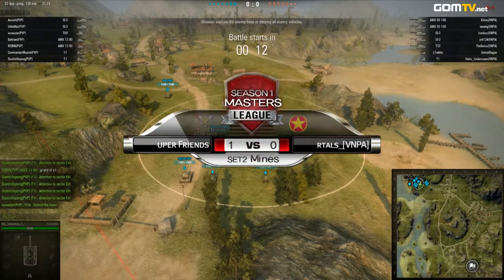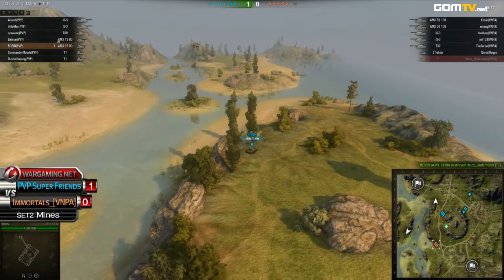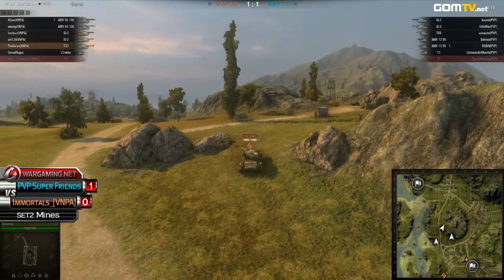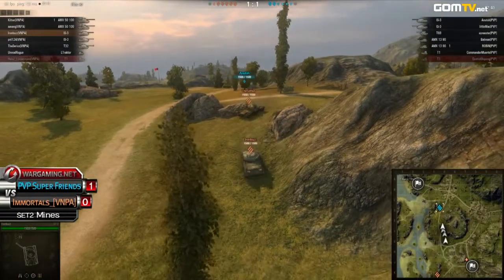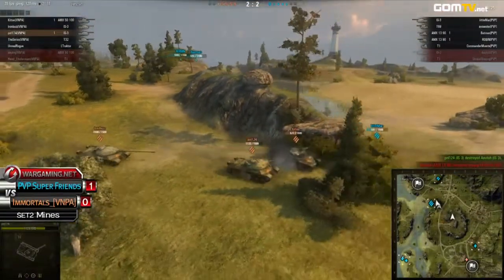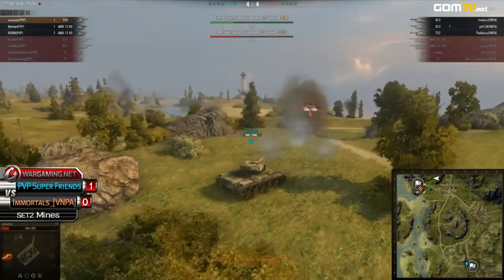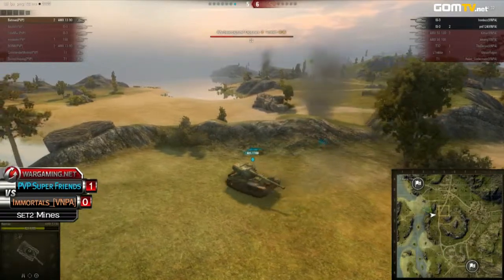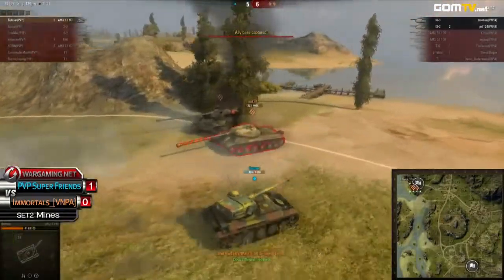[Week 5 - Ro 8 - Set 2] PVP Super Friends vs Immortal_[VNPA]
TanksAsia Season 1 -- Masters series
Week 5, Round of 8, Match 1
PVP Super Friends vs Immortal_[VNPA]